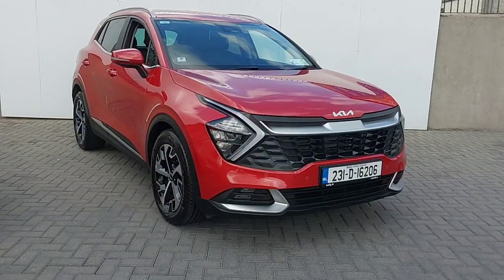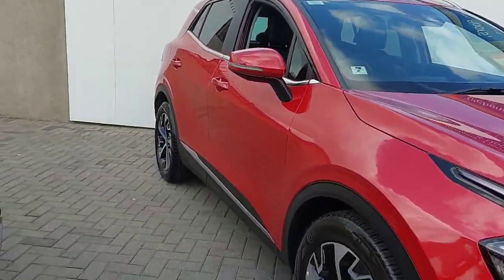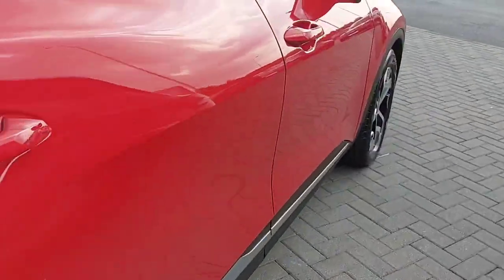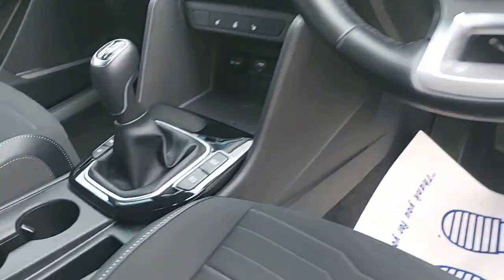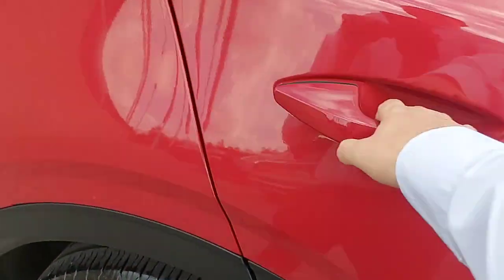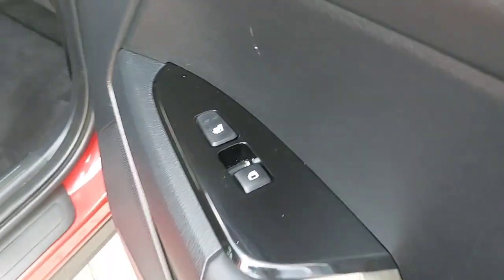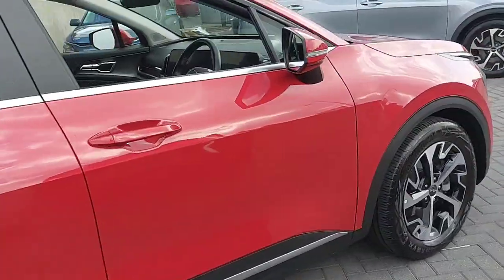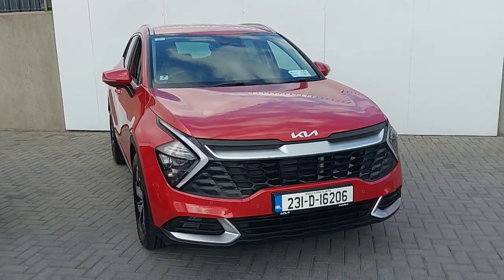231D16206 - 2023 Kia Sportage Sportage K3 Mhev MY23 5DR RefId: 405881